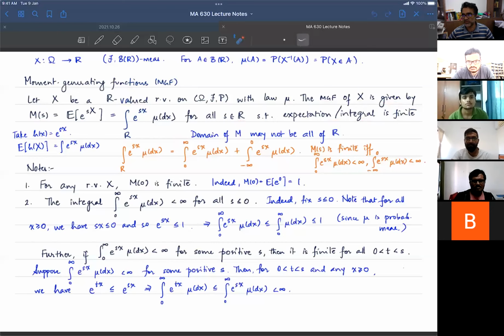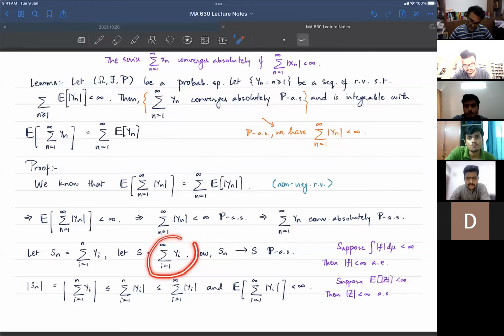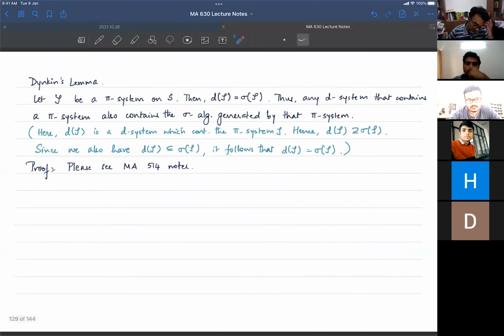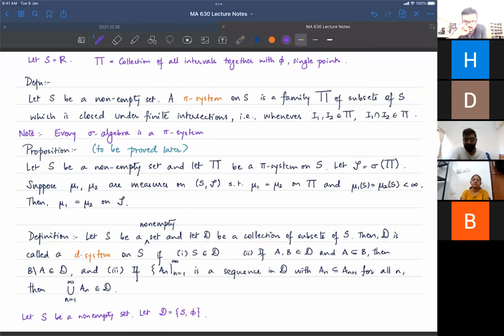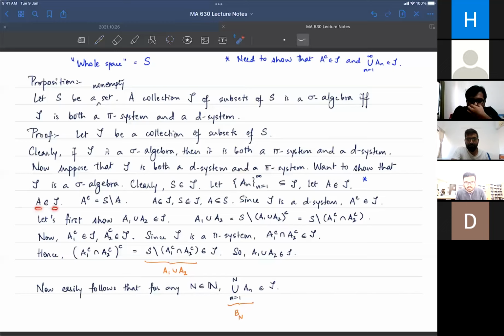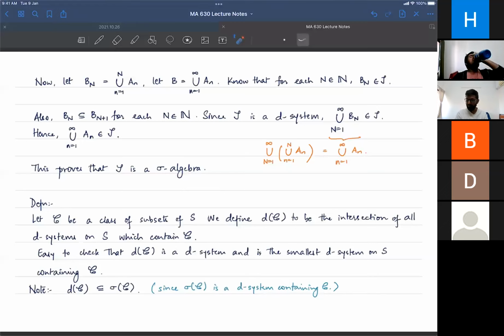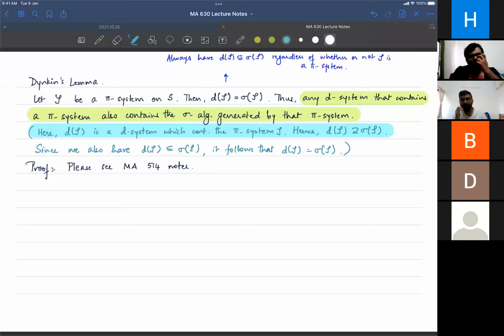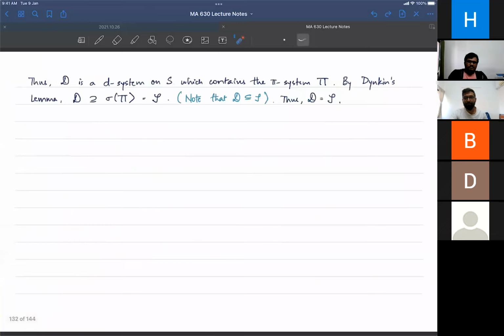2021 10 29 MA 630